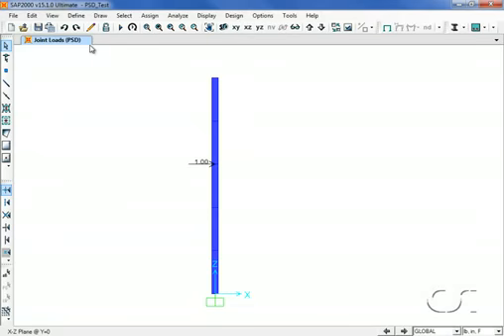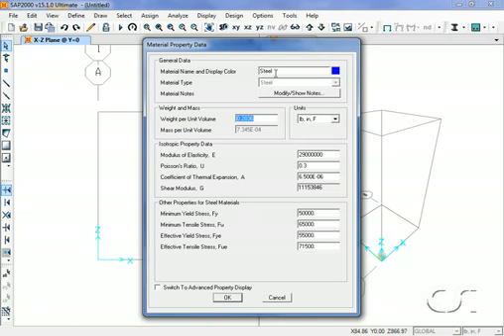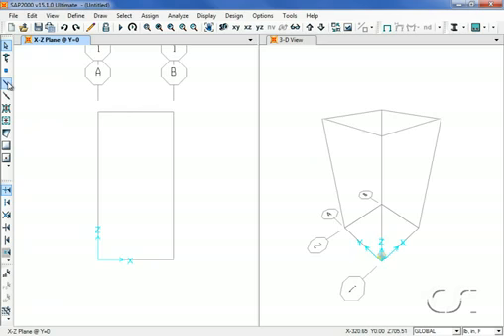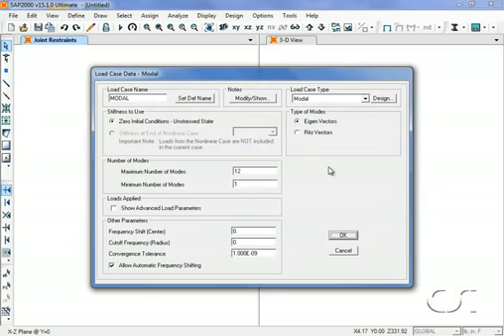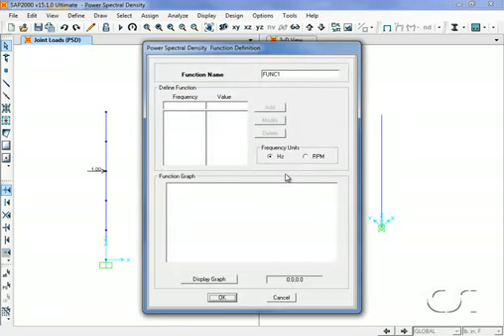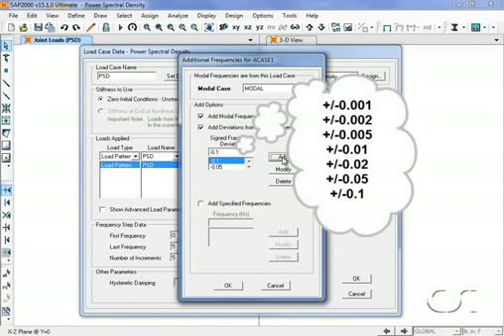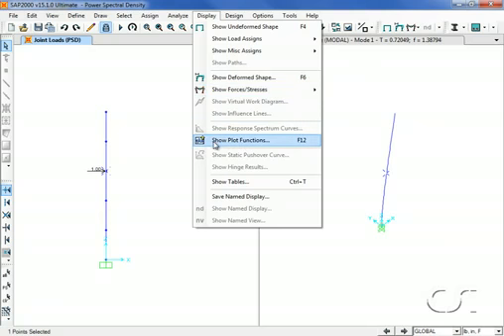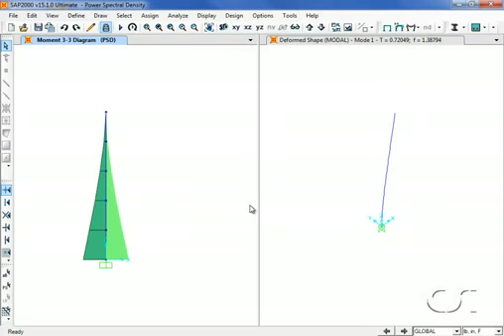SAP2000 22 Power Spectral Density Watch & Learn YouTube